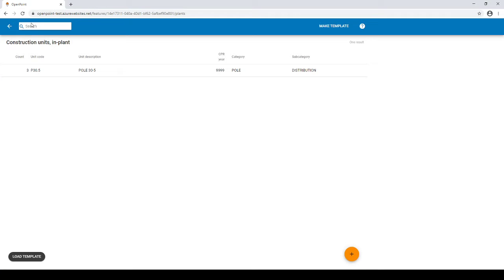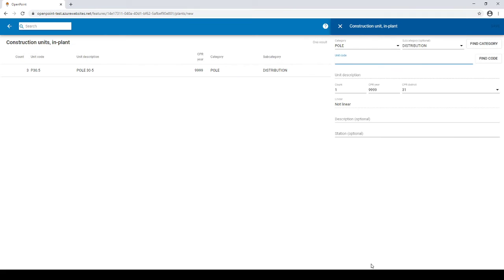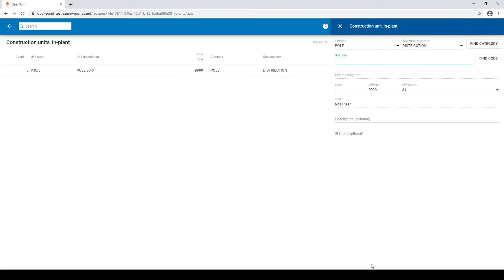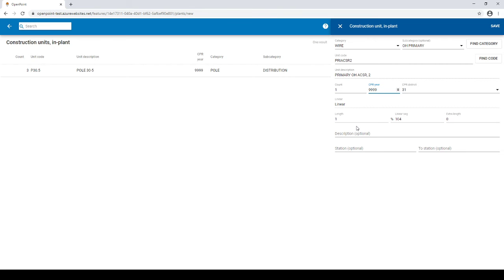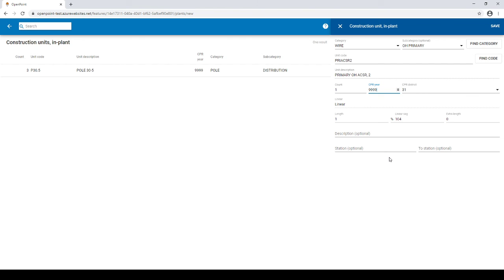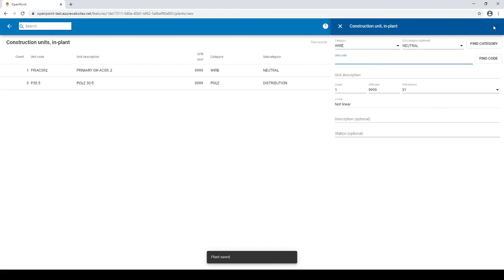Add a Neutral Wire Construction Unit During Field Inventory in OpenPoint Web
Neutral Wires are set up slightly differently than other assembly units, so this video shows you how to set a wire to neutral in OpenPoint Web. This can be done using any device that can access OpenPoint Web.